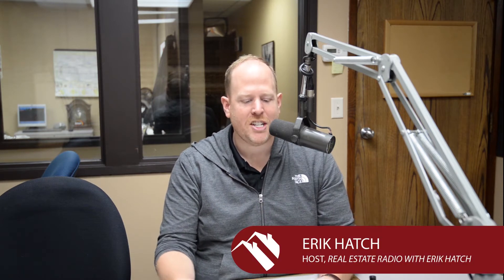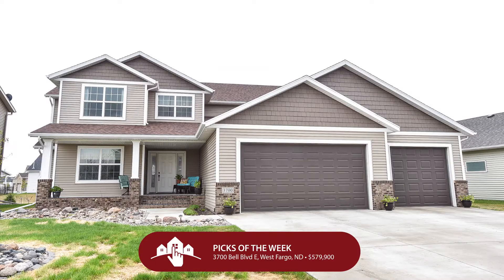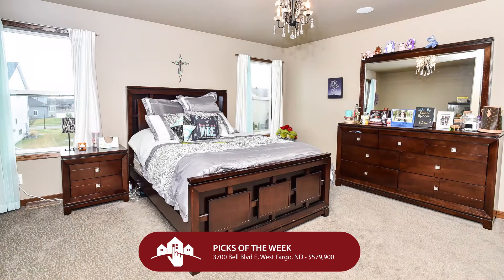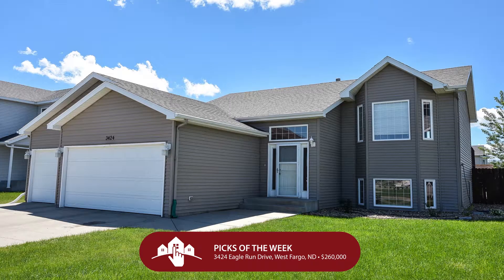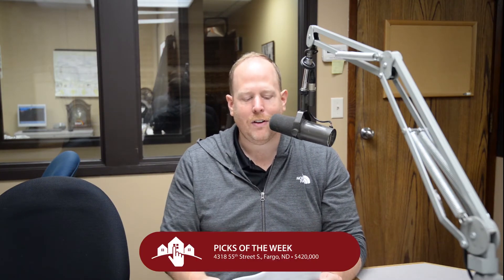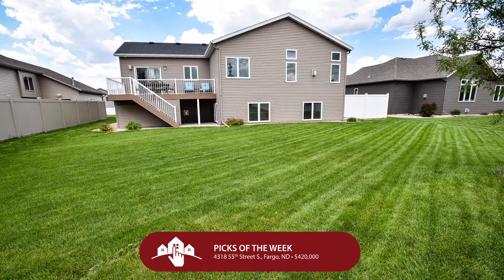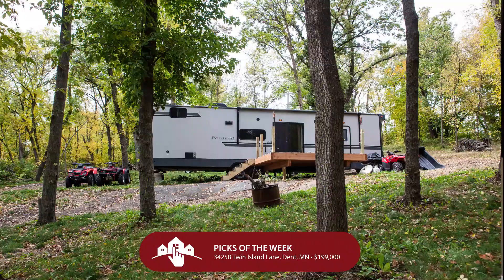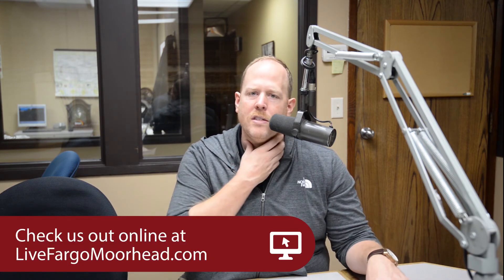Real Estate Radio with Erik Hatch: Picks of the Week: 10.7.18